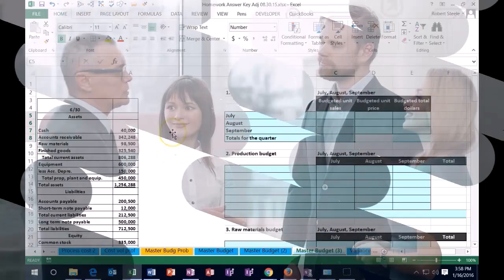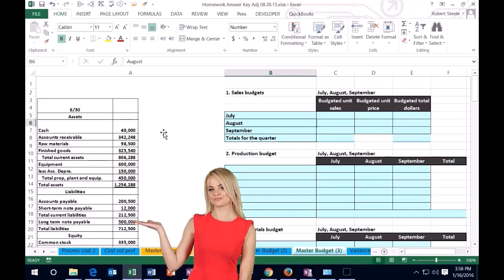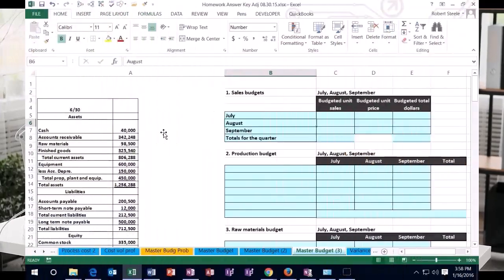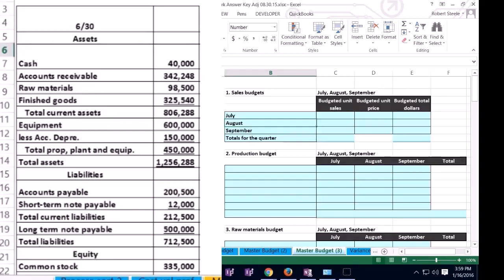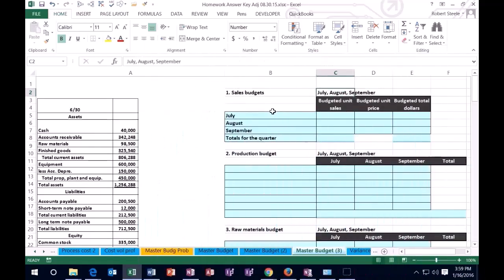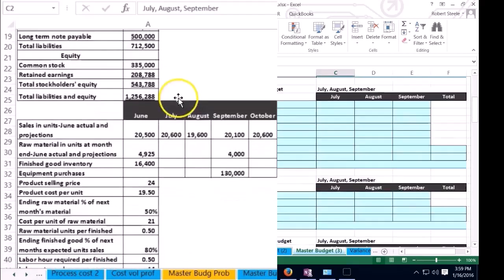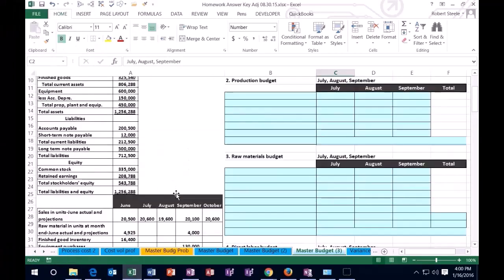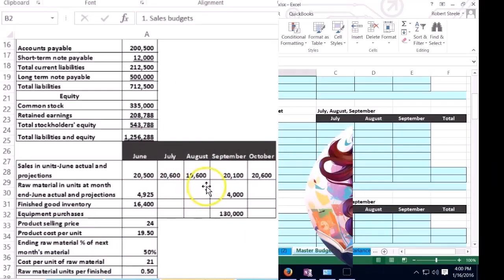Master Budgets Overview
In this video, we provide a comprehensive Master Budgets Overview. Discover the key components and benefits of creating a master budget for your business or personal finances. We'll walk you through the process, highlighting important tips and strategies to help you achieve financial success. Whether you're new to budgeting or looking to refine your skills, this video has something for everyone.